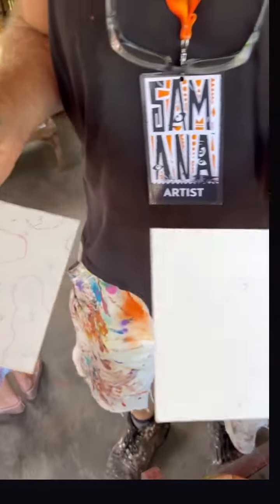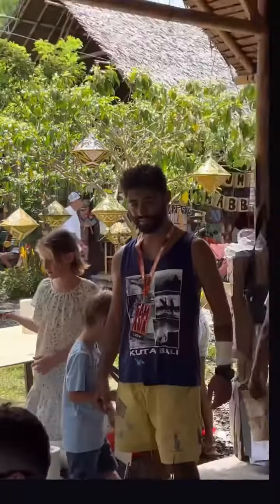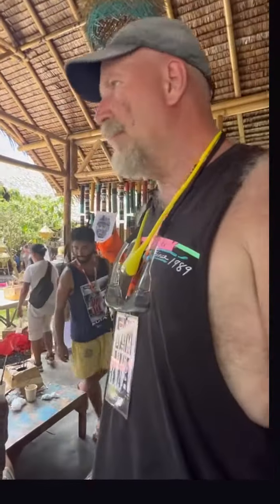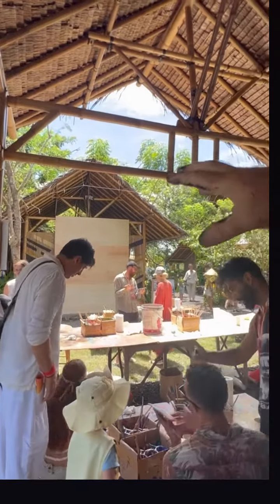Stephen Bennett painting workshop. Creating mural of Pak Janur, CNN Man of the Year.